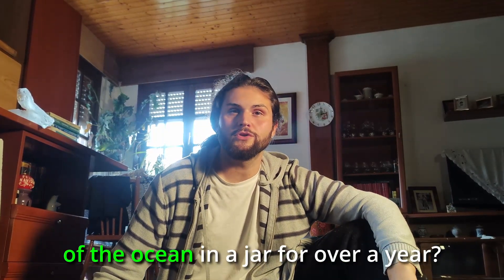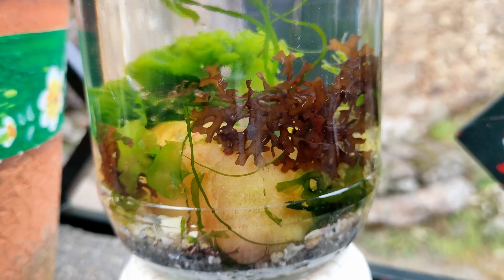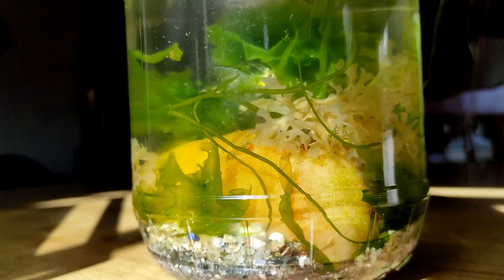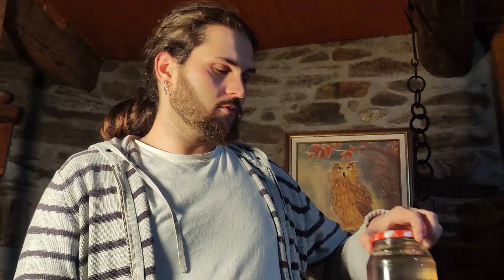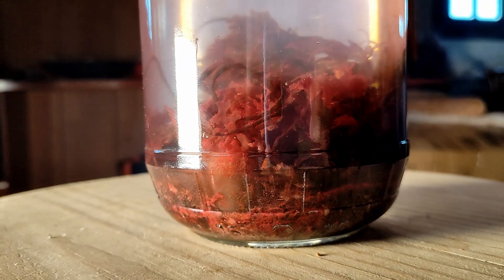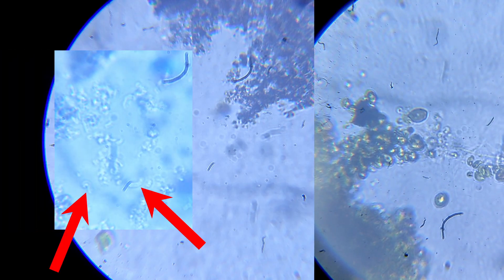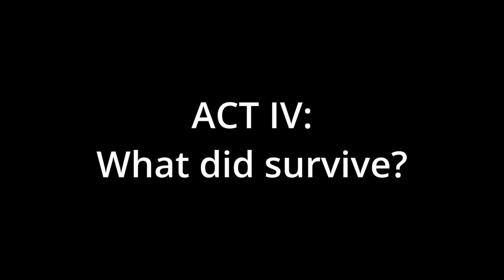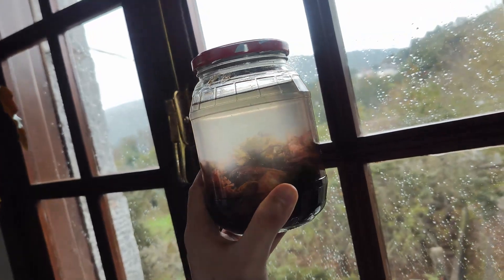Can Ocean Survive In A Jar For A Year?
An ecosystem can survive in a closed environment for long periods of time. I've made many closed ecosystems in the past but this was the first time I tried to keep a piece of the ocean for over a year. The living beings inside the jar adapted to the new conditions, and the best adapted organisms took over all the space as they displace others. At the end, the ecosystem looks completely different, but many different microorganisms make a part of a diverse, colorful and balanced micro world.